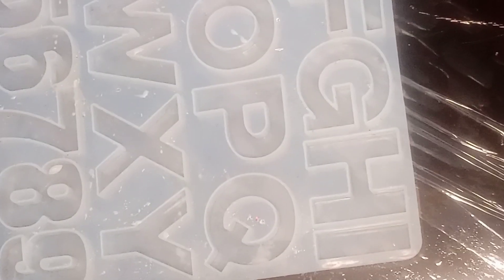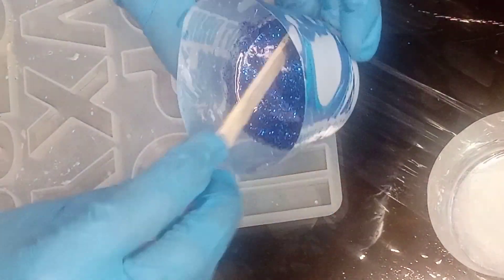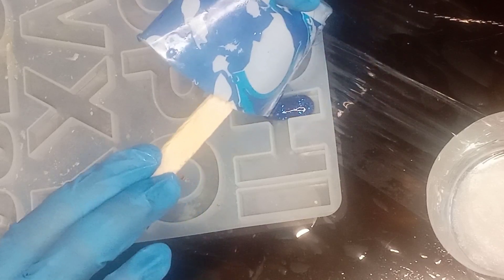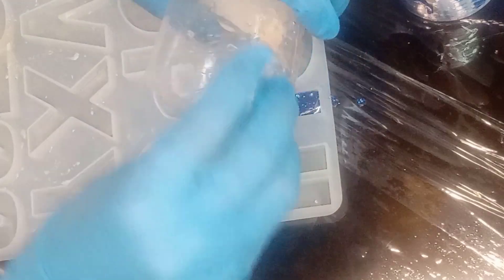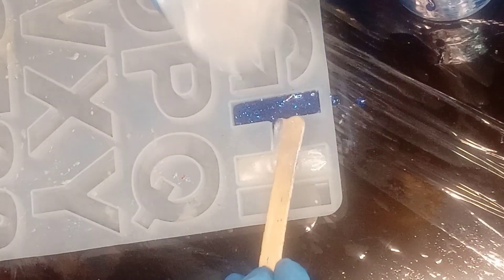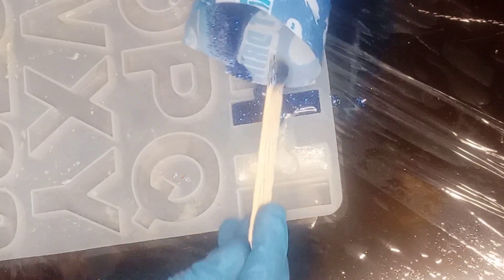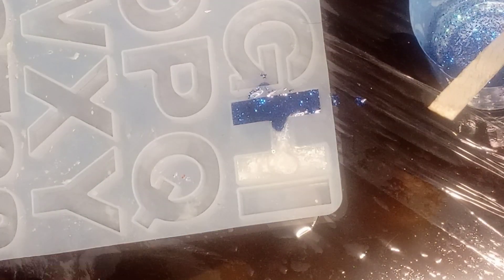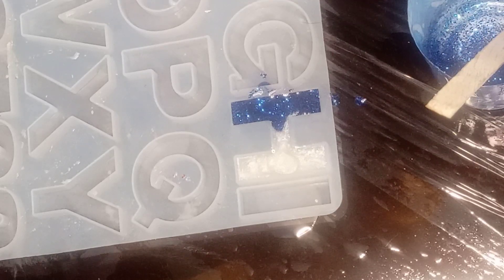How to make Real Resin key chain alphabet H White And blue Tutorial For Beginners Watch till end